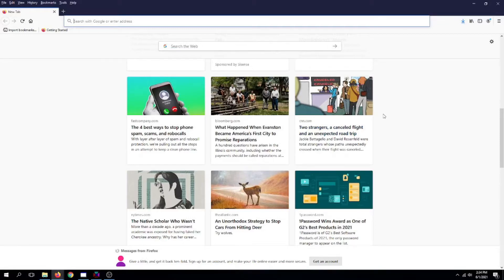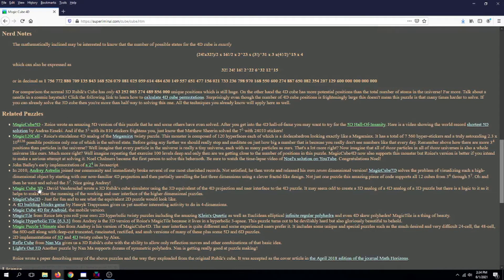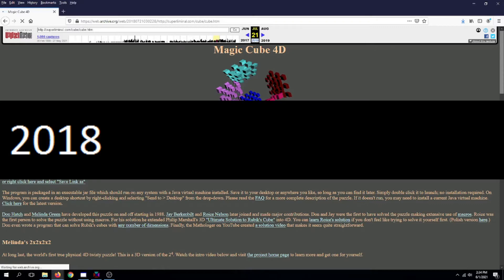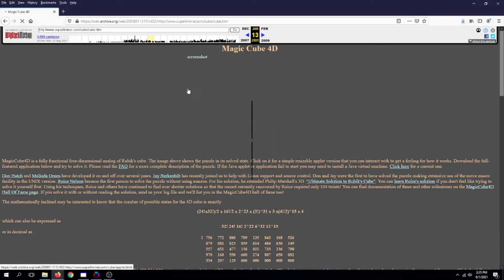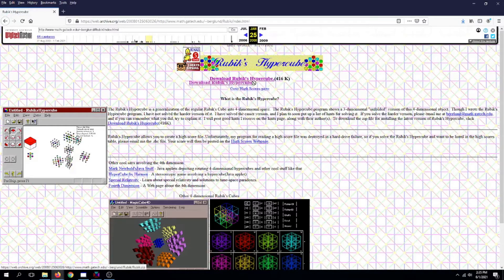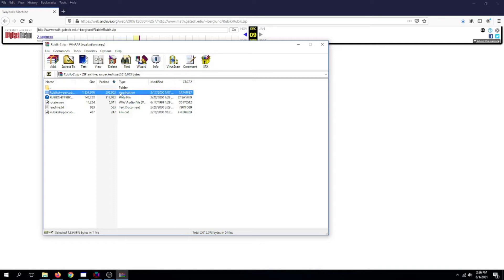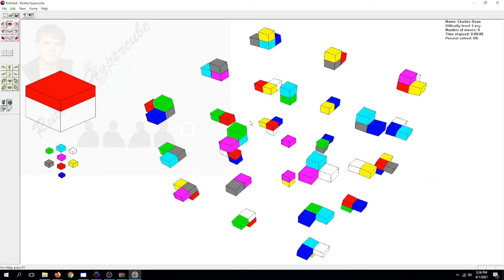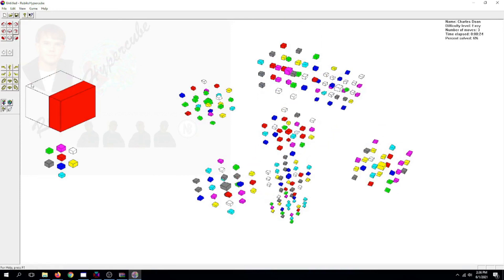Alternate 4D Cube Discovered!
Charles Doan discovers and teaches how to access an alternate 4D Cube puzzle.

This implementation of the 4D Rubik's cube was created by Nate Berglund in the early 2000's, and is no longer available today. It is only accessible through a web archive.